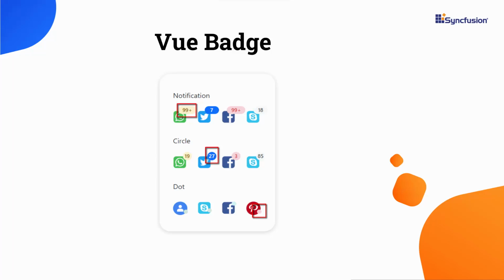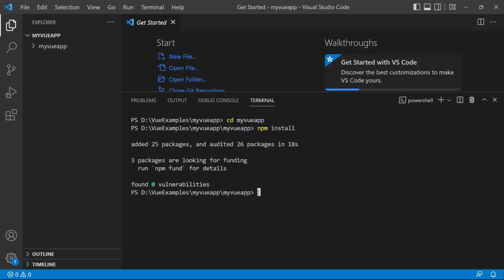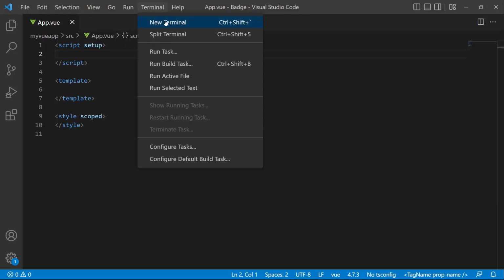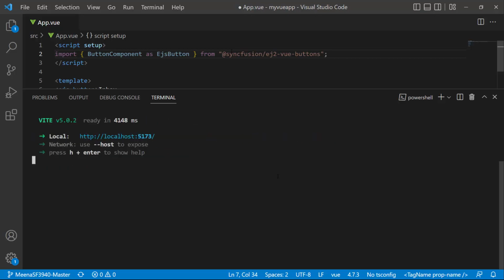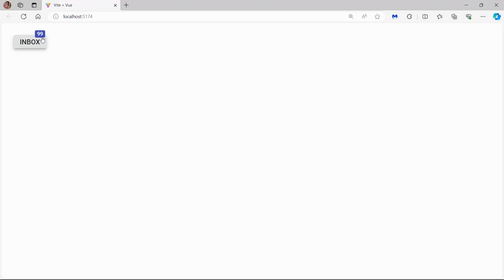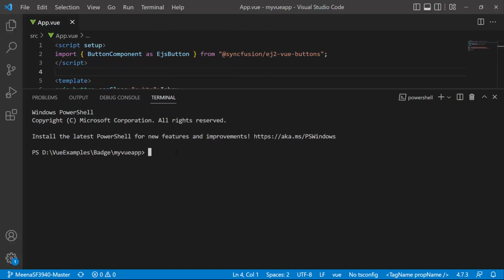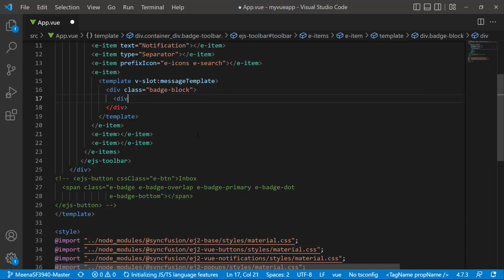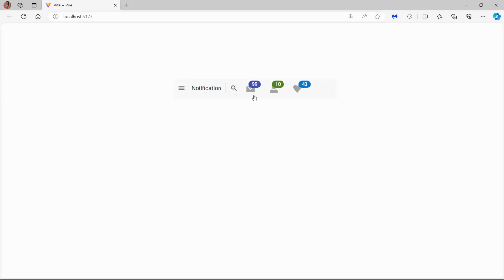Getting Started with the Vue Badge Component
Learn how easily you can get started with the Vue Badge Component of Syncfusion. The Vue Badge is a pure CSS component that convey notifications, messages, or statuses in different shapes and sizes. The Badge component can be easily integrated with ListView, Avatar, and other container controls.

The Vue Badge can display the number of unread notifications in different colors to indicate their priority level. A notification badge can be positioned at the top or bottom of profile icons or images. It is placed at the top, by default.

Even though badges support the conventional top and bottom positions, badge positions can be changed as desired. This can be done by adding a custom class to the badge element to override the default position applied from the source.

This video demonstrates how to create a Vue application and add the Syncfusion Vue Badge Component. It shows the different shapes and types of badges. It also shows how to integrate the Badge with other UI components like Toolbar, List View, Accordion, etc.

BOOKMARK DETAILS
[00:00] Introduction
[00:32] Create a Vue app
[01:21] Add the Badge component
[04:54] Different types of badges
[05:17] Shapes and positions
[06:06] UI Integration